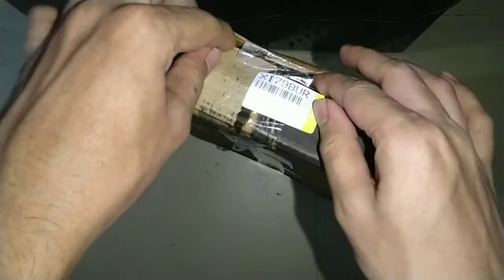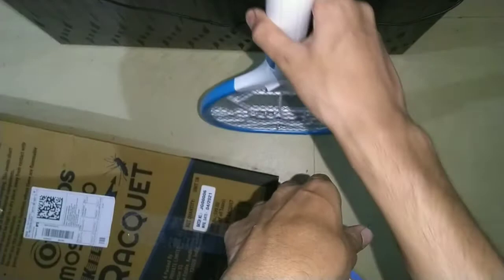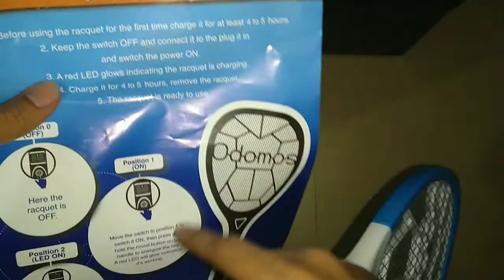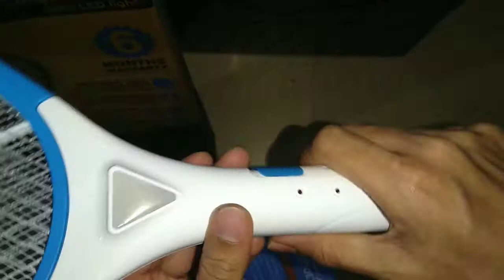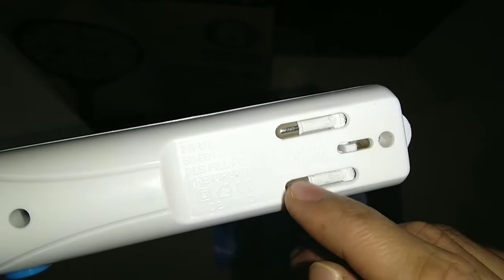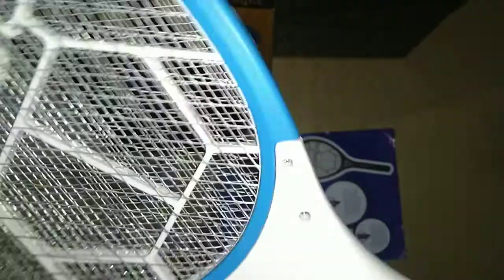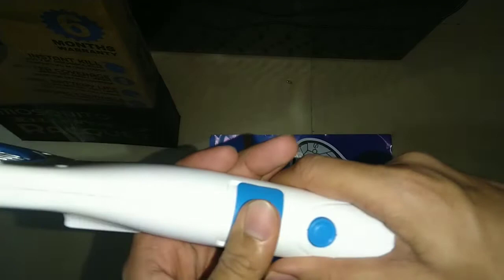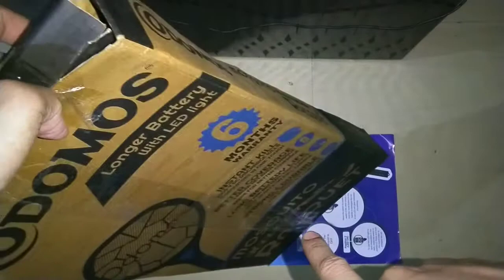Odomos Mosquito Racquet